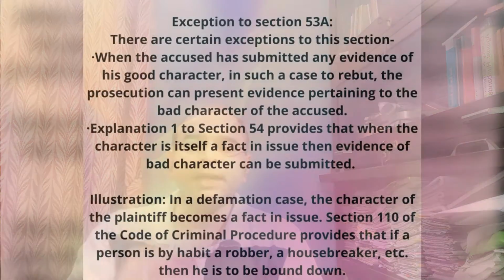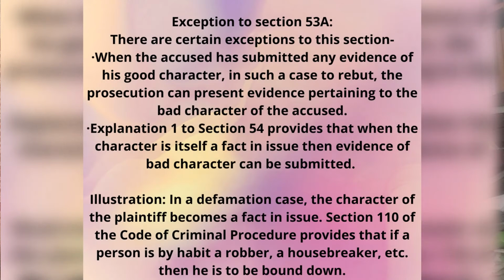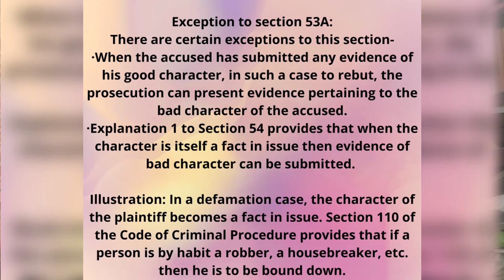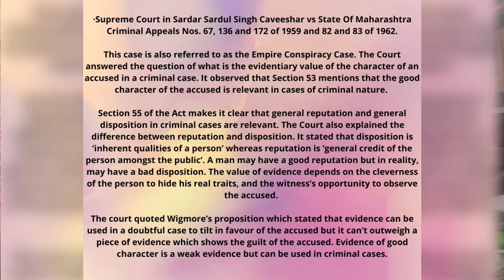Evidence Act Sections 52 to 55 l Evidence Act Class 18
Class on Evidence Act, Sections 52 to 55
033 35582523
CREDITS: